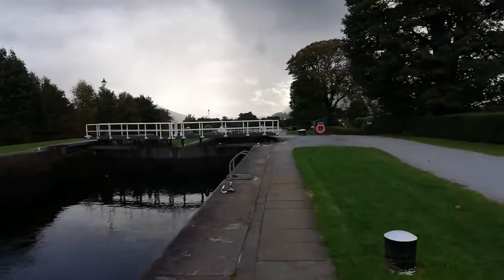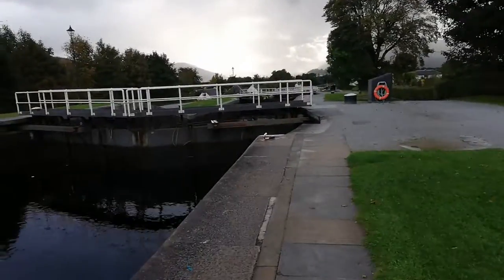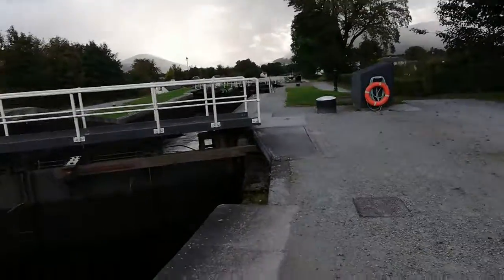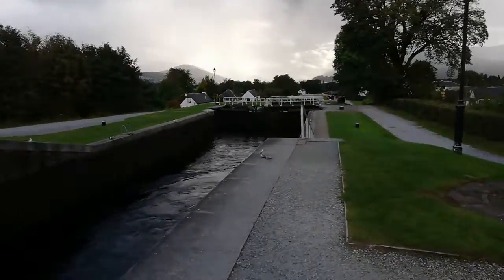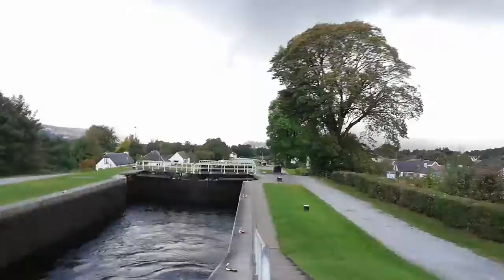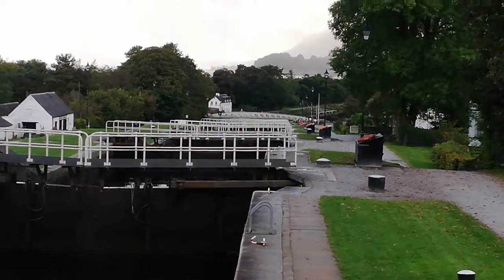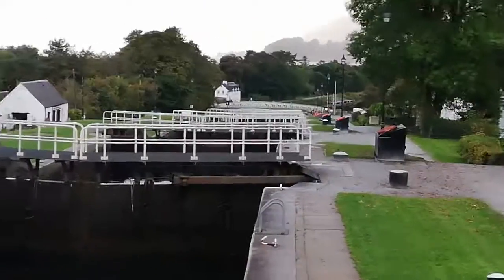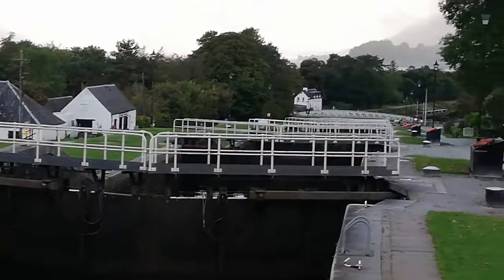Post 2 - Neptune's staircase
After ascending 7 locks at the beginning of the Caledonia canal